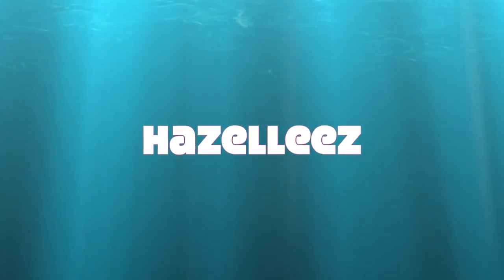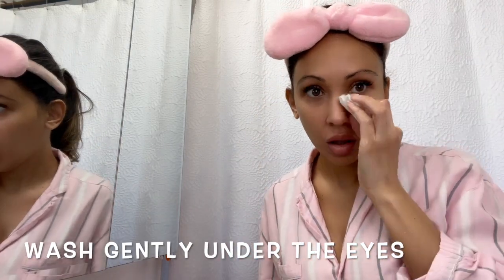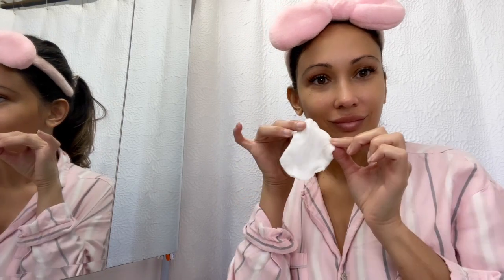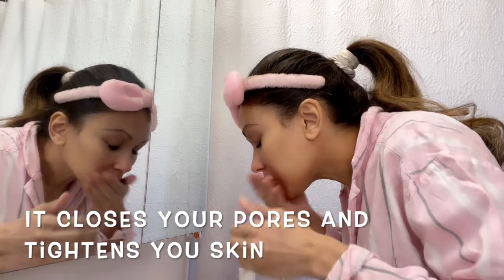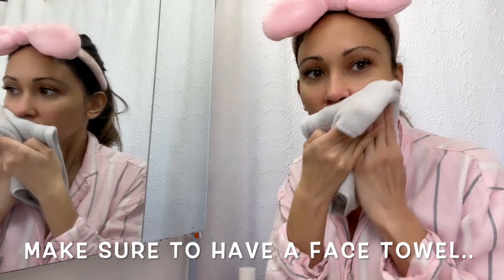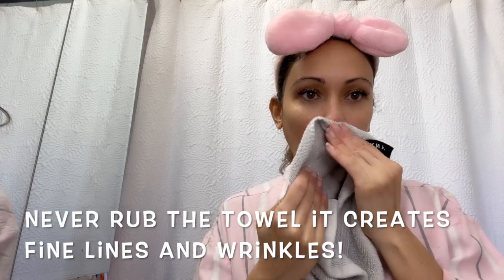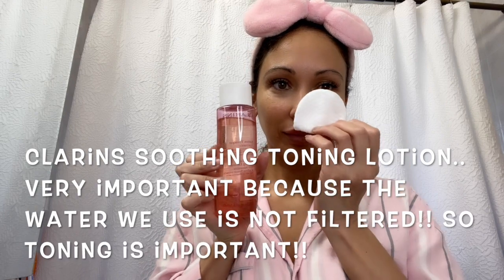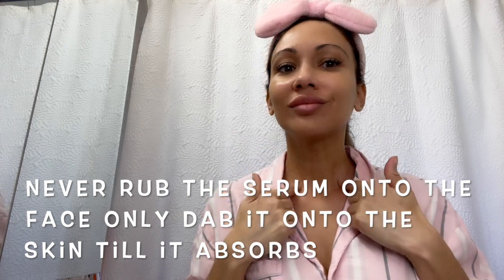MY 40 and FABULOUS SKIN CARE ROUTINE USING CLARINS SKIN CARE !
Hi guys !This is my daily skin Care routine using Clarins skincare Line.I do this  on a Daily basis since I was 18 years of Age🥳  My routine has not changed since then, plus the products I am currently  using are working amazing and no I'm not sponsored by Clarins by any means though I wish haha.. This Regimen is for women of all ages it does not change. The only thing that changes is the kind of moisturizer you need according to your age. I appreciate it if you kindly would click the like button if you enjoyed this video and share this with someone who could benefit from it as well🤗